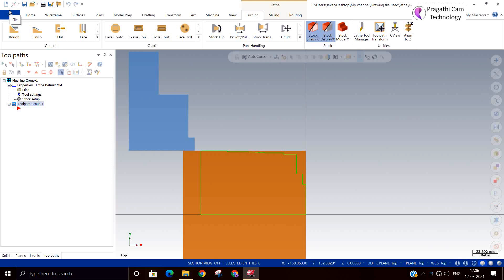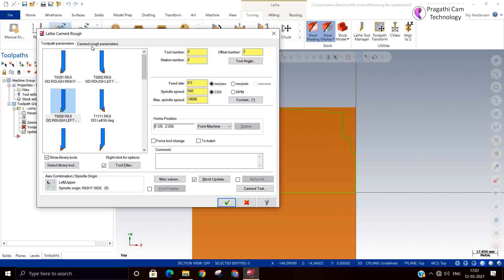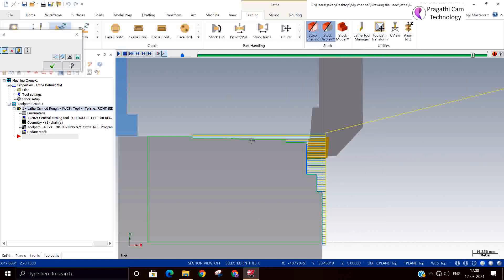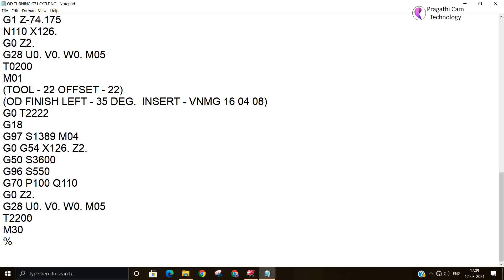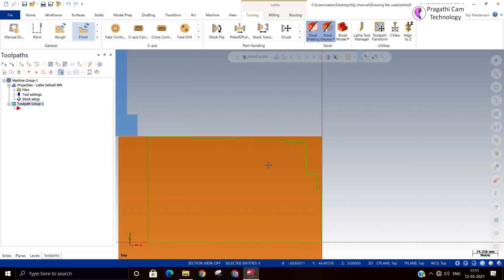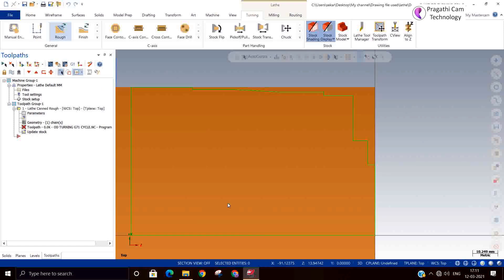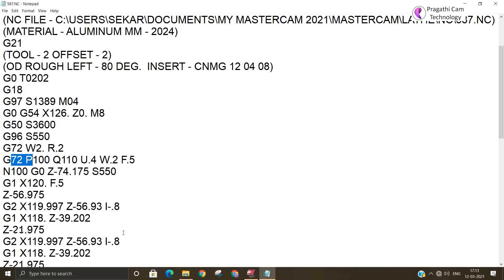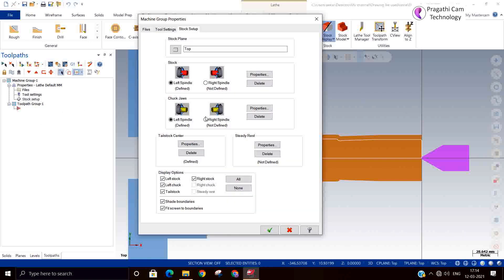Mastercam Lathe CANNED CYCLE G71 G72 G70N CYCLES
Hello Everyone,

Canned Rough Toolpaths
Use canned rough toolpaths to create a roughing toolpath which is based on your machine tool control's canned cycles. For example, a Fanuc-compatible post would typically output a G71. This will result in a very compact NC program, but you do not have access to all of Mastercam's roughing features. Some of the features which are not supported include:

Zig-zag cutting (only one-way passes are enabled)
Angled overlap
Semi-finish passes
Toolpath filtering
In addition, you have fewer options for creating entry and exit passes.

If you need to use any of these features, consider creating a standard rough toolpath instead.

To create the toolpath, select Canned, Rough from the General gallery of the Lathe, Turning, or Mill-Turn, Turning tab. Use the Canned Rough dialog box to enter the toolpath parameters.